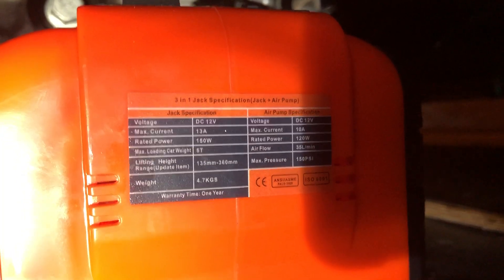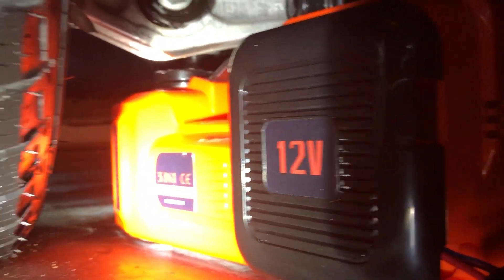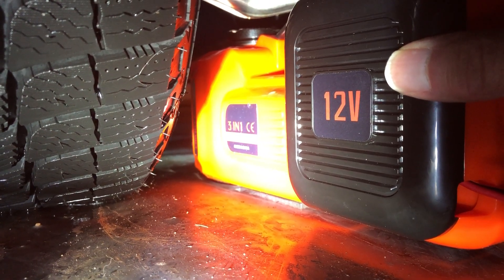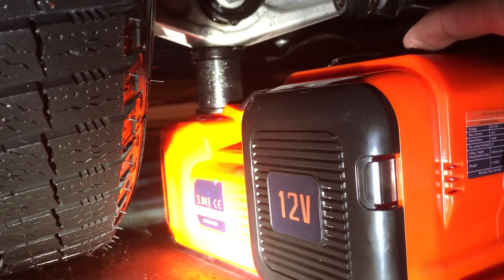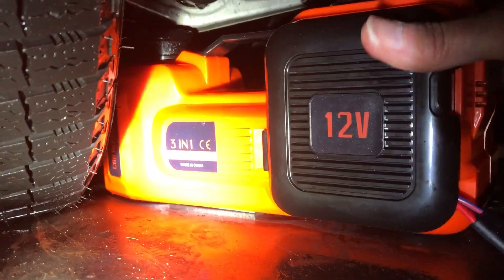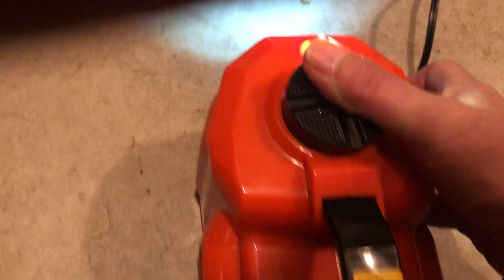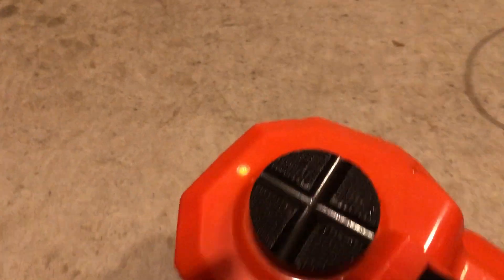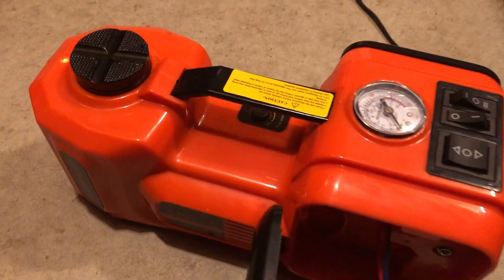Review: Altiprime Electric Hydraulic Jack lifting a Tesla Model 3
I bought this jack on Amazon Prime for $159

Update: Even though I really like this jack and it might be quite useful for some vehicles and applications. I bought it to aid in repairing a flat tire on the road. With the tire flat the jack would not fit under the lower control arm nor the body jack point. I need to find something MUCH lower.